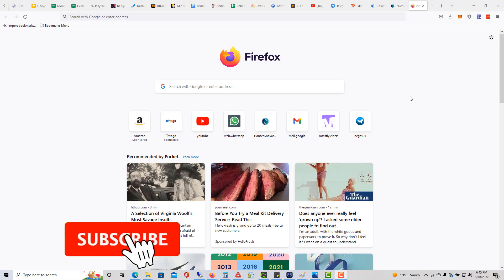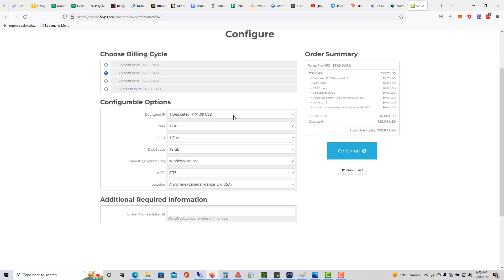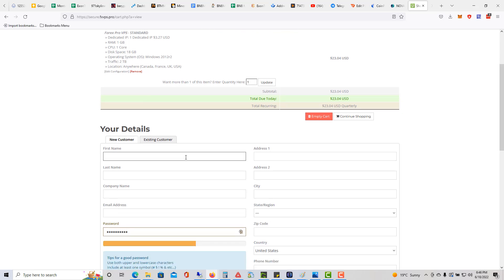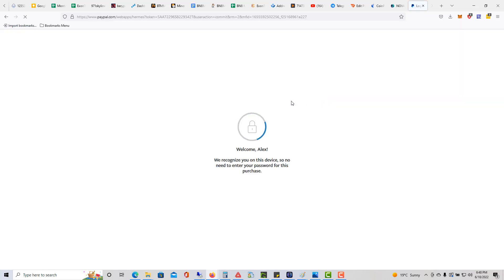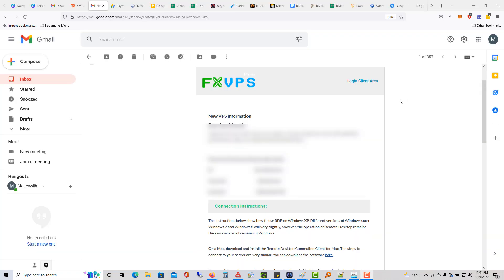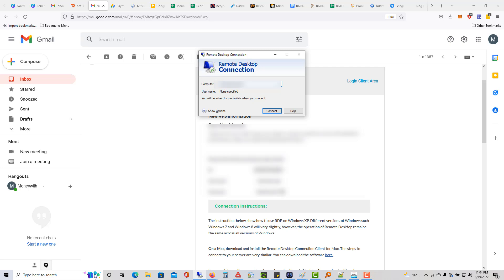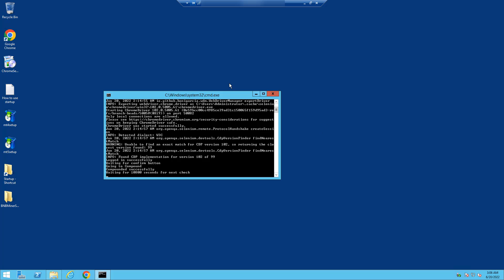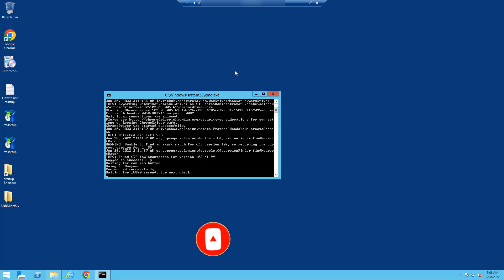💥BNB Miner Script💥 - How to purchase VPS for Script ⚡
In this video i show you how to purchase a VPS for the BNB miner script as well as how to setup and login to the VPS.

💥BNB Miner Script💥 - Where to purchase VPS for Script ⚡

Standard 1GB is fine

✔️Earn 3% daily!
✔️Withdrawals processed INSTANTLY
✔️Bonuses given randomly every 24 hours
✔️No minimum deposits
❌No Recruiting Required To Earn!

🚀BNB Miner compensation plan has bonuses to reward those who decide to invite others to the platform. BNB miner referral pays 10% one time on direct referrals

Past performance gives no indication of future results, and I am in no way insinuating or promising any guarantees or results based on the earnings that I show in my videos.